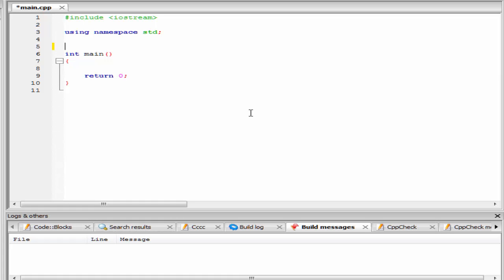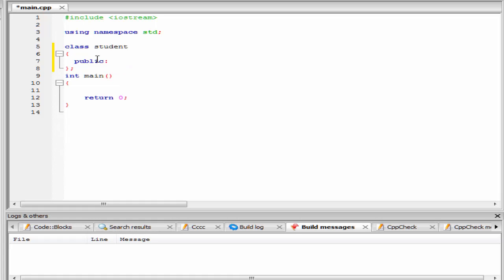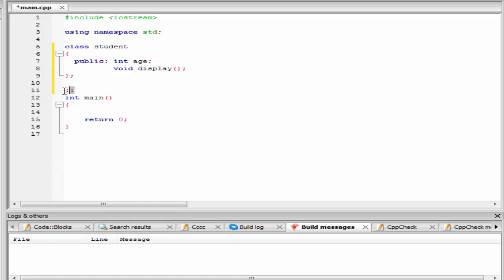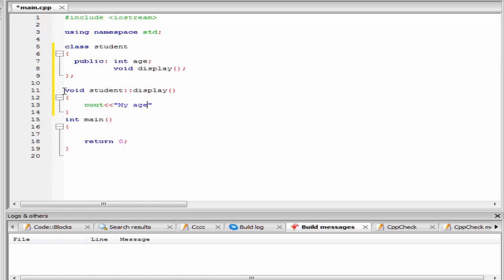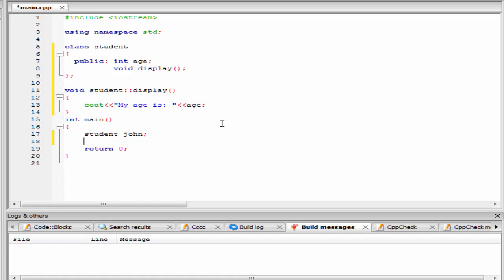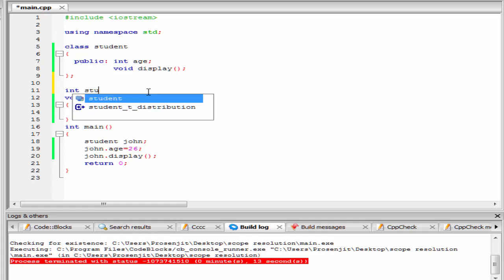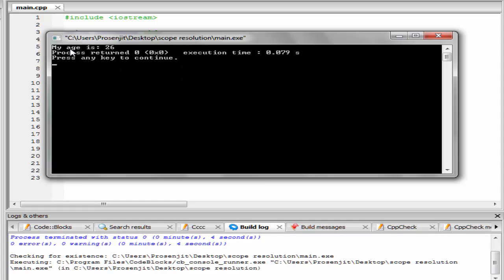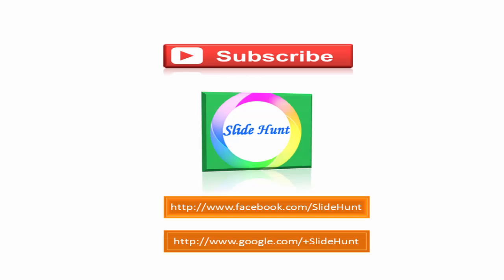C++ programming video tutorials - scope resolution operator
This C++ video tutorial explain you how to define a function outside the class definition using a scope resolution operator.